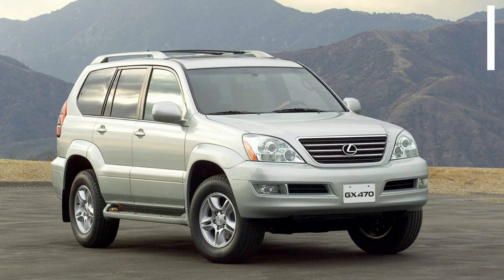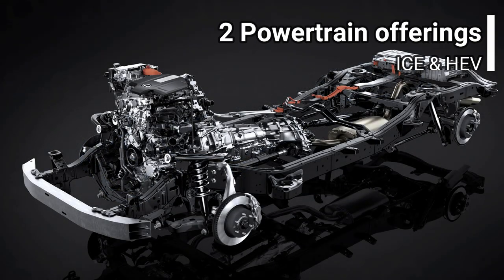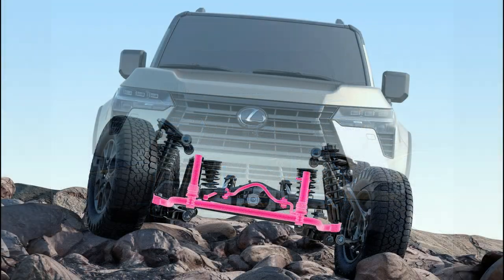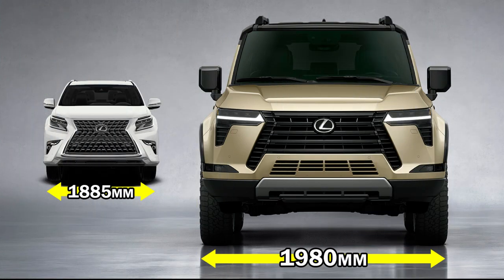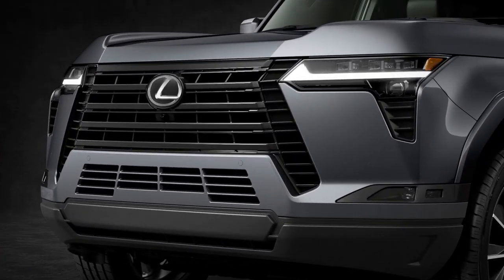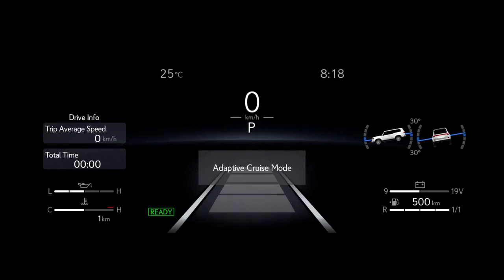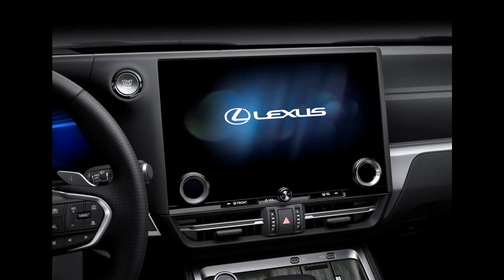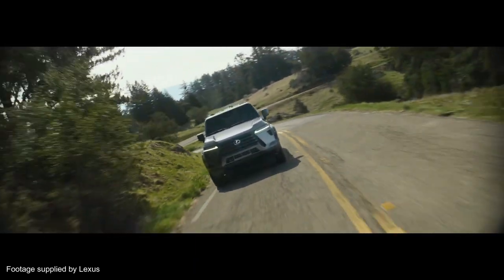All New 2024 Lexus GX 550 is HERE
In this video,  we look at the details with the all new totally redesigned 2024 Lexus GX550 and the GX500h.  The GX comes with 2 powertrains where the hybrid model will be coming at a later date.

00:00:00 - Introduction
00:00:34 - History of the GX
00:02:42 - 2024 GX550